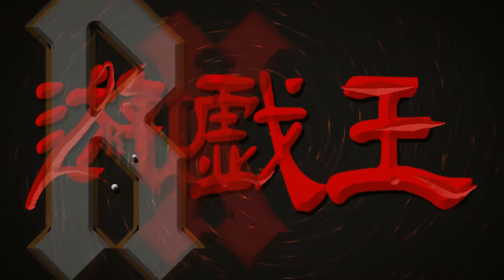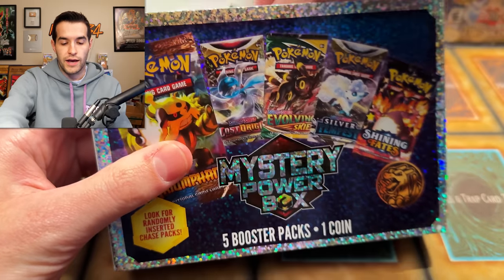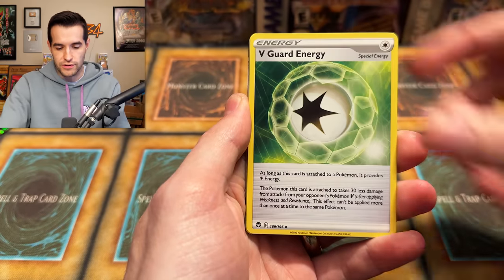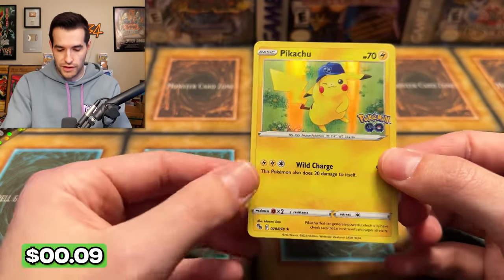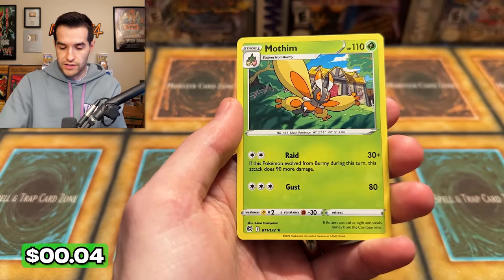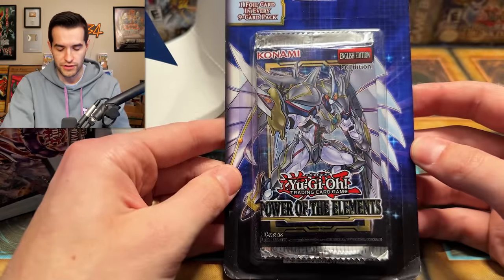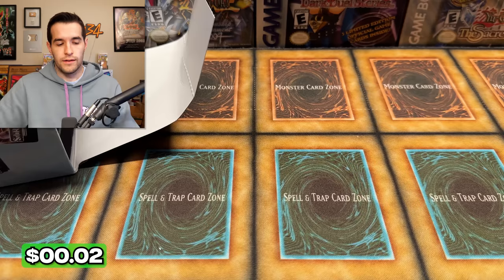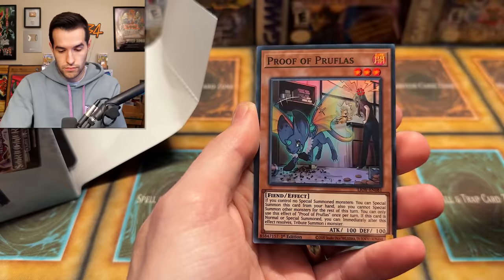Opening Walmart's Yugioh & Pokemon Mystery Boxes (Pack Battle)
➤TCGPlayer Link!